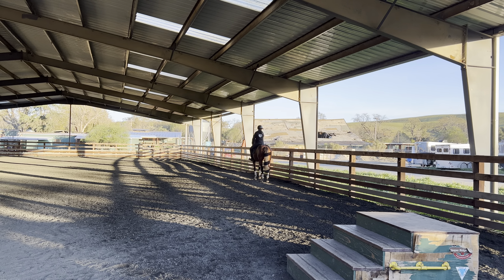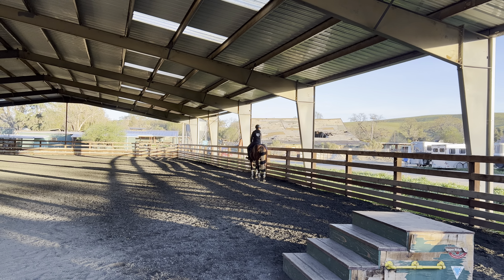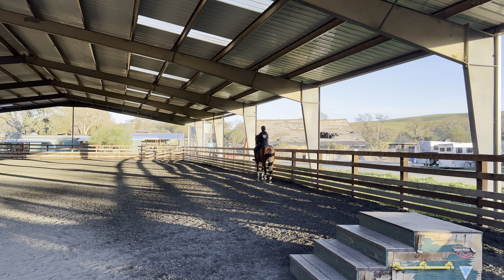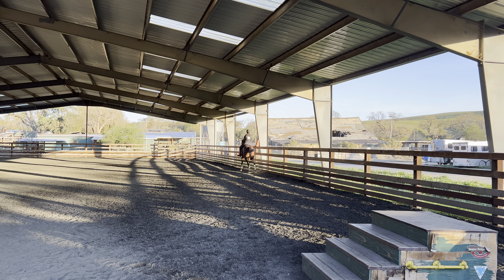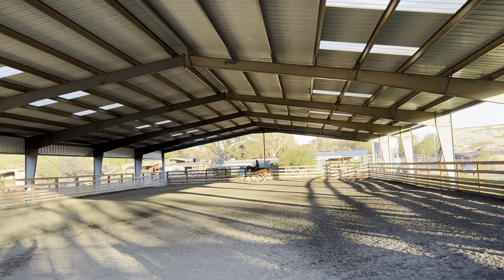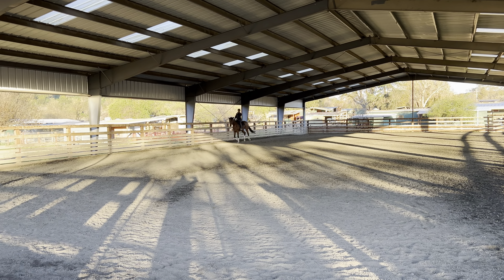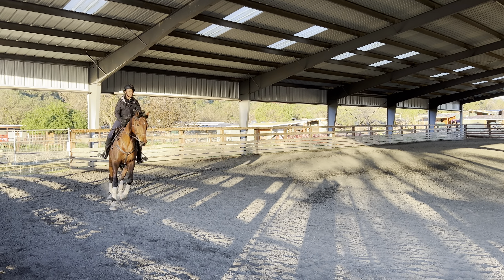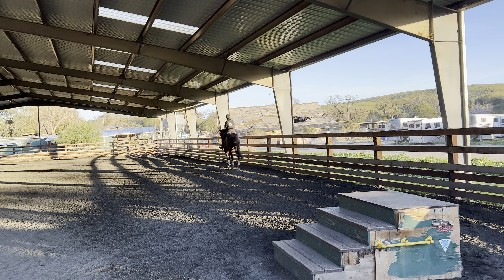MC Jax 2022-0309 runway